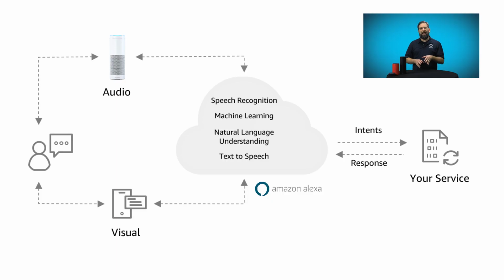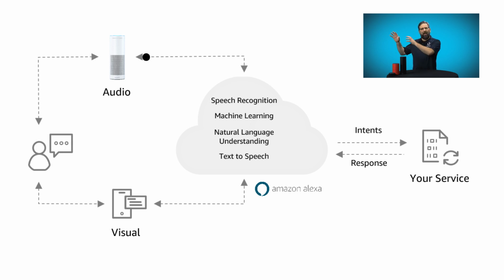How Alexa Skills Work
Learn how to build Alexa skills with the Alexa Skills Kit

Sign up to get the latest Amazon Alexa news delivered straight to your inbox

- 10 Things Every Voice Developer Should Do to Build for Voice

Build with our tutorials:
- How to Build a Fact Skill
- How to Build a City Guide Skill